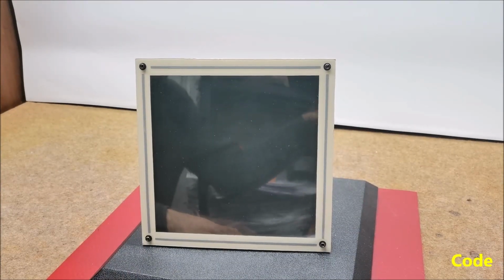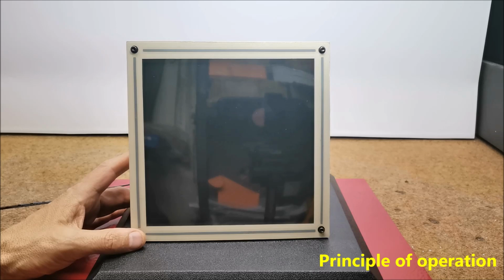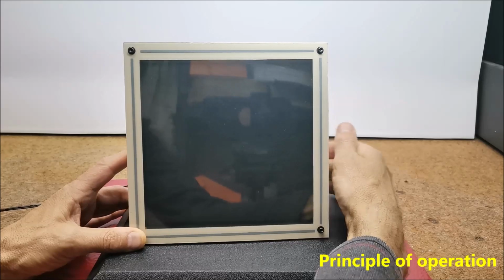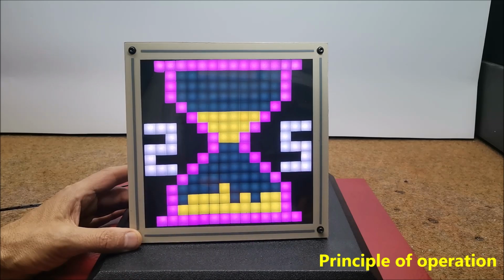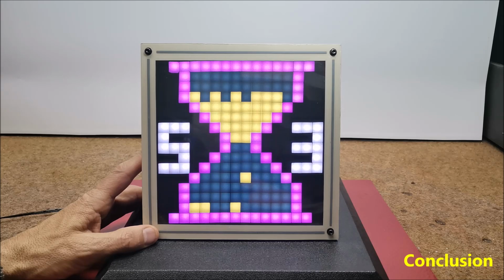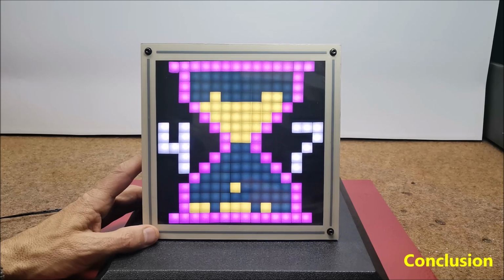Dynamic LED Hourglass with Sound Effects ESP32 & 16x16 Color Matrix Tutorial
This is a visually impressive hourglass simulation project, and despite its simplicity, there are many possibilities for modifying most parameters.

Chapters:
0:06 Short Demo
1:41 Description
3:03 Parts
4:13 Code
5:03 Principle of operation
6:37 Demonstration
8:14 Conclusion